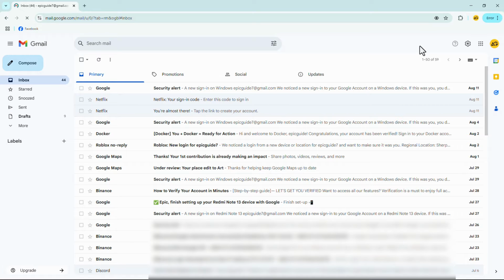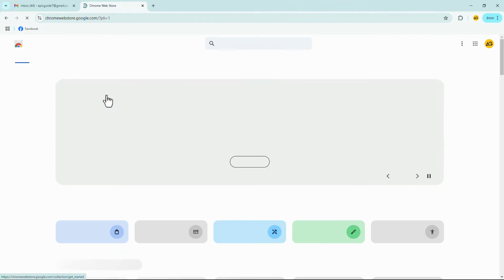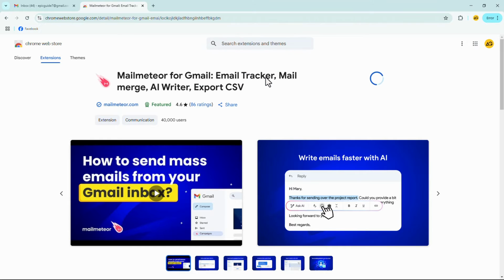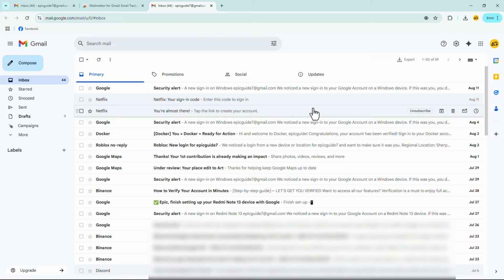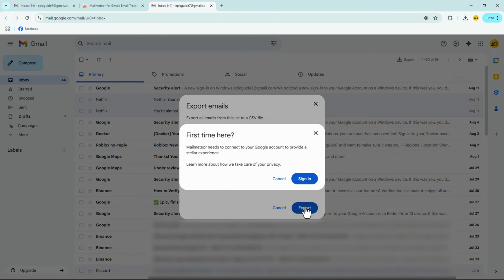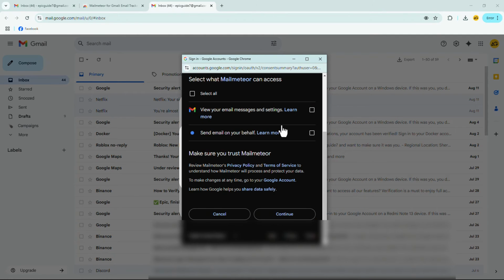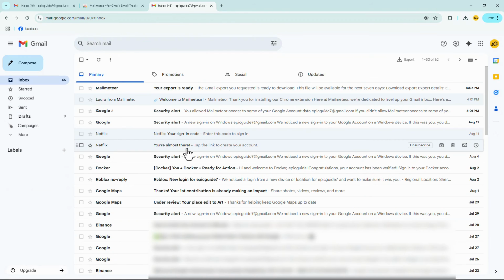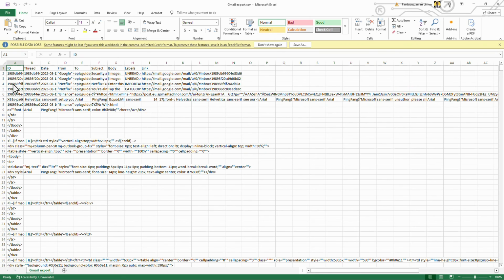How To Export Or Download Your Gmail Emails 2026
How To Export Or Download Your Gmail Emails 2025

Learn how to export or download your Gmail emails in 2025 with this complete guide to exporting emails from Gmail. This tutorial shows you how to backup and download all Gmail emails on Windows, so you can keep your data safe offline. Discover how to download all emails from Gmail – full guide, including step-by-step instructions on how to download and export all emails in Gmail tutorial. Whether you need a Gmail backup, want to download Gmail emails to computer, or simply learn how to backup all emails from Gmail, this guide will help you export or download your Gmail emails easily.